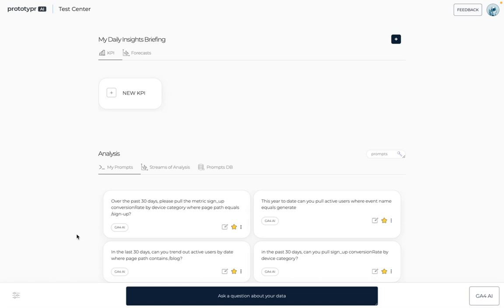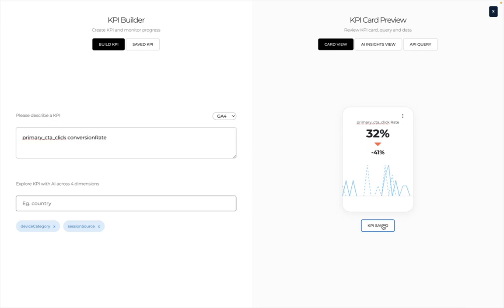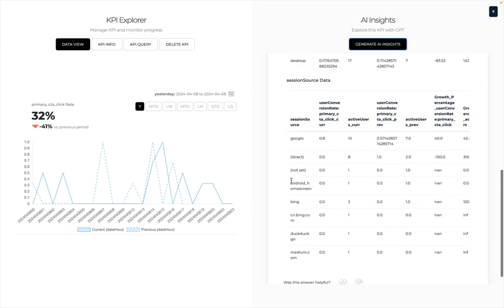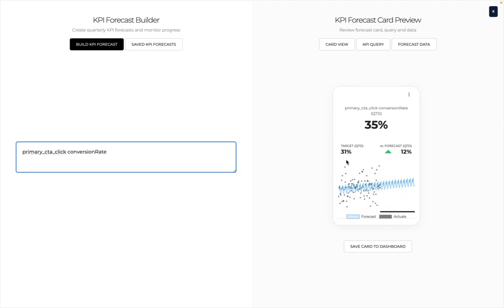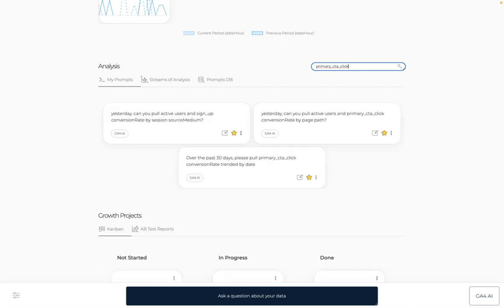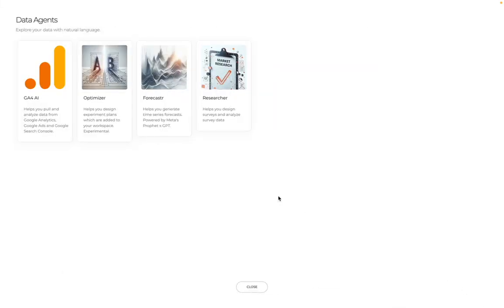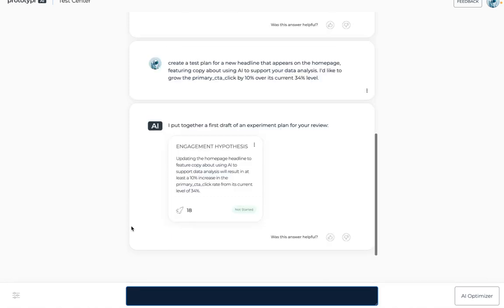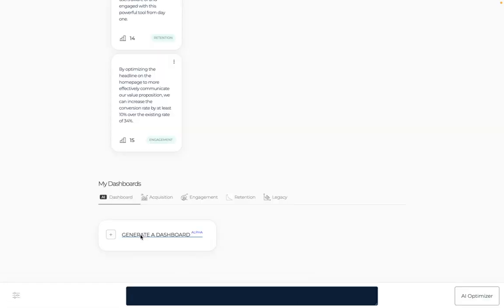Building an AI Workspace for Analytics & Product Optimization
Excited to launch an AI workspace to help support data analysis and product optimization.

It's called Test Center and is designed to make it easier to:

- Explore the Google Analytics 4 API using natural language queries
- Build and forecast KPI to monitor over time
- Surface insights into KPI performance with AI data exploration
- Save and Organize your analytics queries into searchable prompts
- Leverage AI data agents to help you perform data and growth marketing tasks such as creating experiment plans for product optimization initiatives
- Generate mock-ups of dashboards using an AI dashboard generator tool (see this video for a more detailed demo of that functionality

This workspace can access the following data sources using the Google Analytics 4 API through a fine tuned GPT Model.

In order to access Google Ads and Google Search Console data, customers need to connect these data sources in the GA4 admin console.

This product is in closed beta and I'm looking to partner with companies who use Google Analytics to improve their product and marketing initiatives.